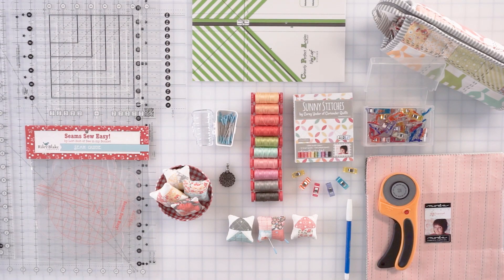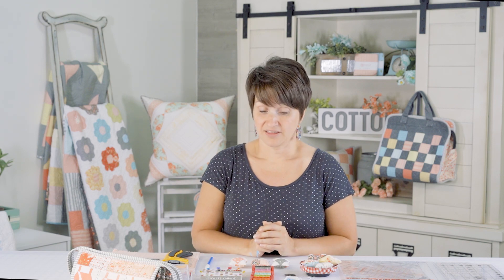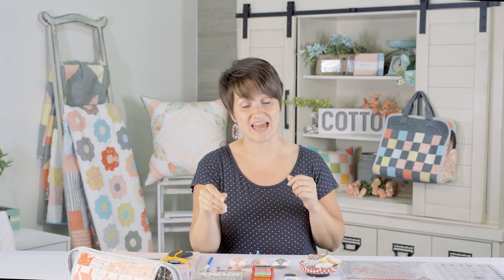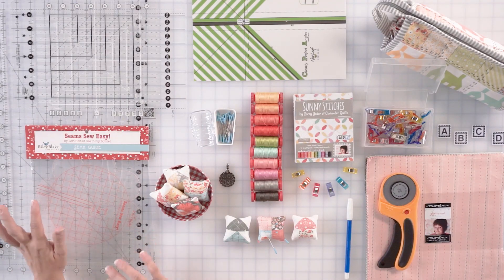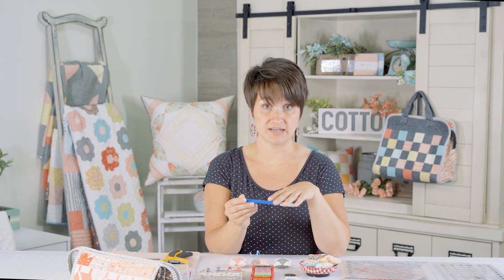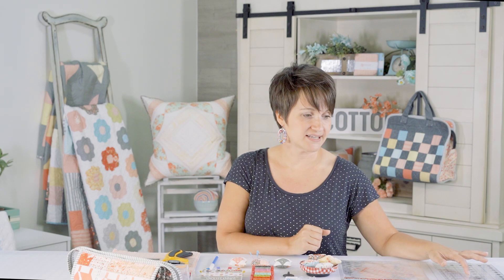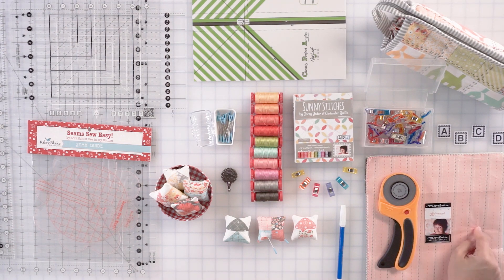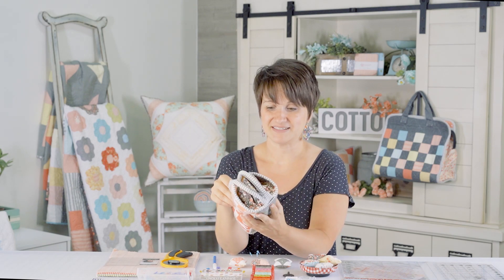Corey Yoder’s Quilting Essentials | Fat Quarter Shop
Corey Yoder of Coriander Quilts, and designer for Moda Fabrics, goes over her quilting essentials. Corey shares her favorite notions, fabrics, and other supplies that she likes to use to streamline her quilting process.

▸ Seams Sew Easy! Red Seam Guide

▸ Quilt on top rung: Kimberly’s Pineapple Quilt made with 12” Pineapple Paper Pad